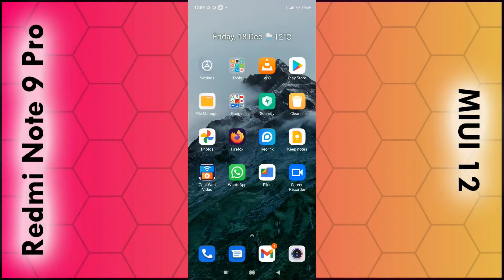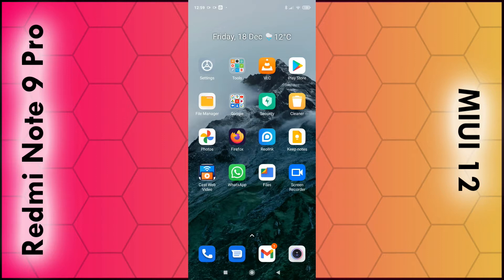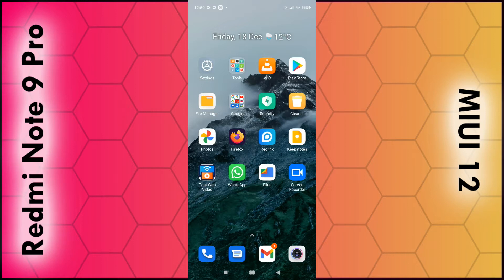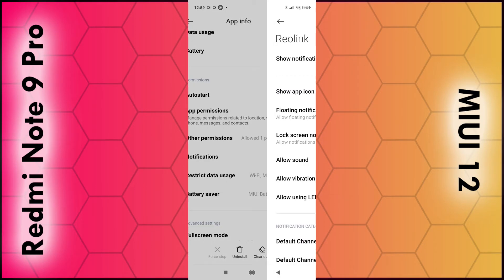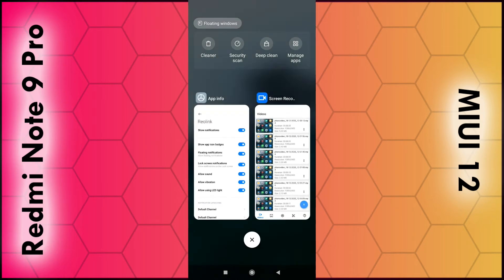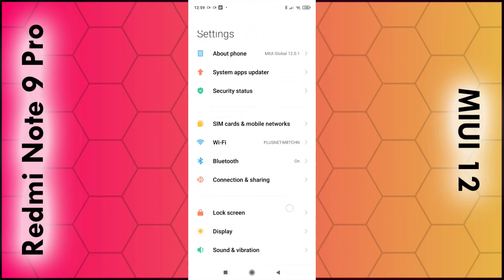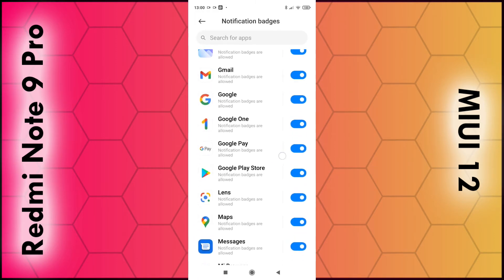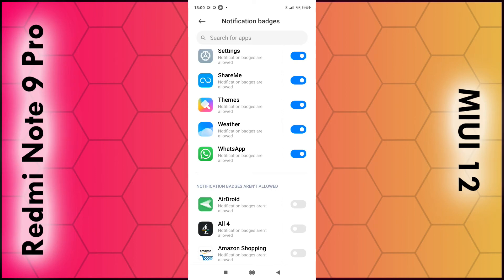How to Enable or Disable Notification Dots on a Xiaomi Phone Running MIUI 12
In this video I'll show you how you can enable or disable notification dots on a Xiaomi Phone Running MIUI 12. Notification dots is a little dot that appears next app when it receives an update, such as a message, and so on.